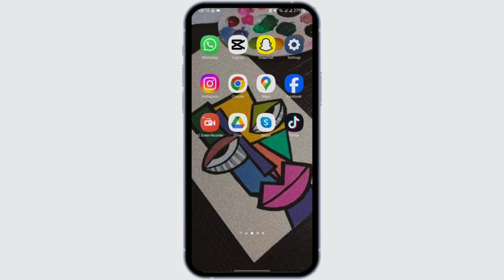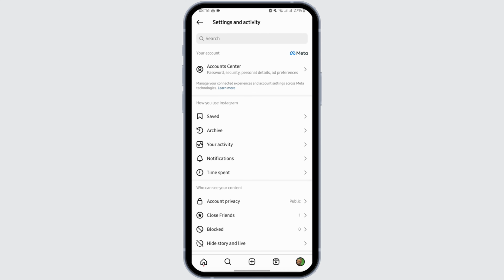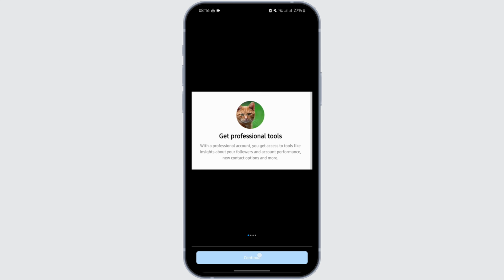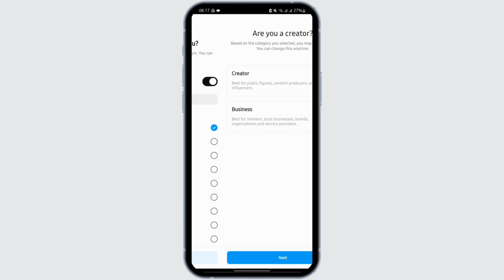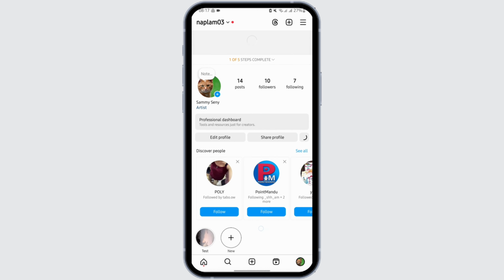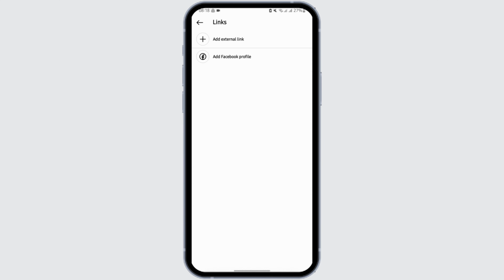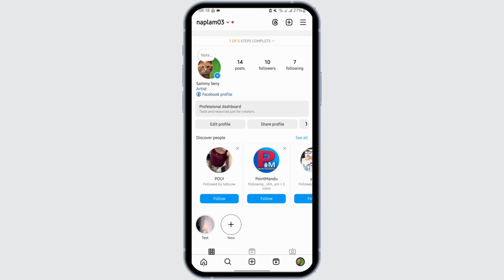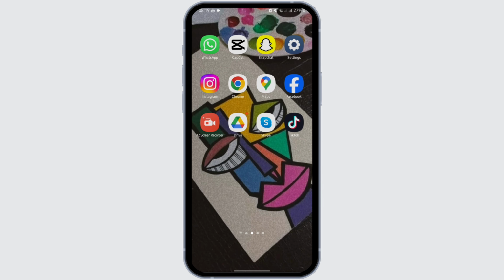How To Add Link In Instagram Bio 2024 - Full Guide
Tutorial On How To Add Link In Instagram Bio 2024 - Full Guide

 Welcome to Official Help Desk! In this video, we'll guide you through the steps to add a link to your Instagram bio in 2024. Whether you're promoting your website, a YouTube channel, or any other link, this tutorial will show you how to update your Instagram bio with a clickable link quickly and easily.

 Topics Covered:

How To Add Link In Instagram Bio 2024: Step-by-step instructions on how to add a link to your Instagram bio using both the mobile app and desktop, making it accessible to your followers.

Choosing the Right Link for Your Bio: Learn tips on selecting the best link for your bio, whether it’s a website, online store, or a Linktree to share multiple links at once.

Tips for Optimizing Your Bio with Links: Additional advice on how to write an engaging bio that encourages clicks, including using call-to-action phrases and emojis for a visually appealing profile.

0:05 - How To Add Link In Instagram Bio 2024
0:15 - Choosing the Right Link for Your Bio
0:25 - Tips for Optimizing Your Bio with Links

Have you added a link to your Instagram bio? What kind of links do you find work best? Share your experiences or ask for help in the comments section below!